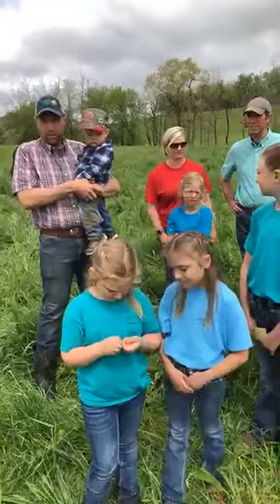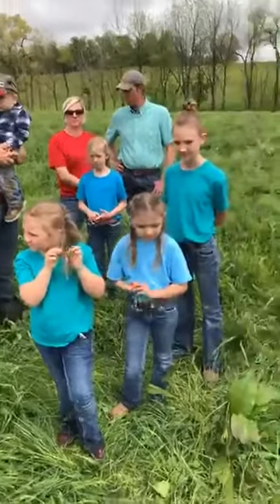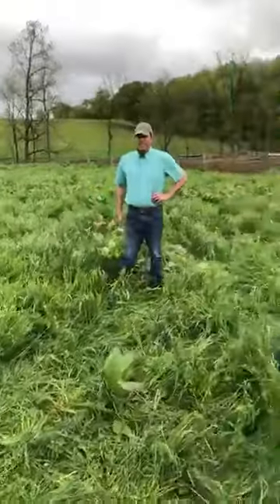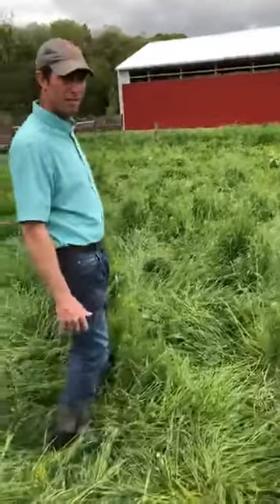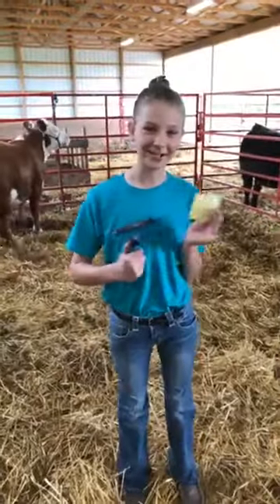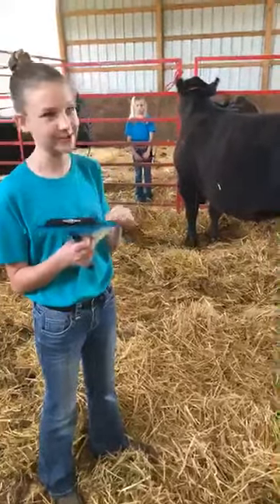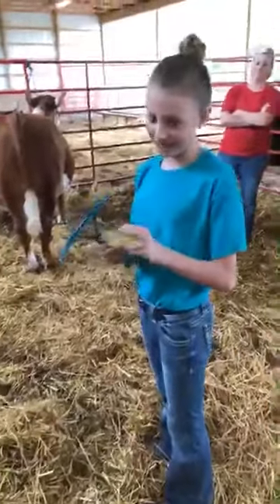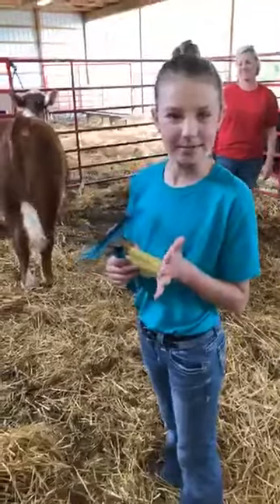Field Trip: Atterholt Farms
Episode 11 in our Field Trip series: Atterholt Farms in Jeromesville, Ohio. Brothers Aaron and Mike Atterholt and their wives – both named Mandy – will share their diversified farming operation which includes Angus cattle, crops, and a trucking operation. You'll also meet their kids, talk about 4-H, and learn what it’s like to be the first generation in the family to farm full time.